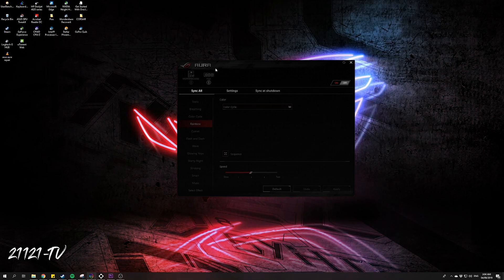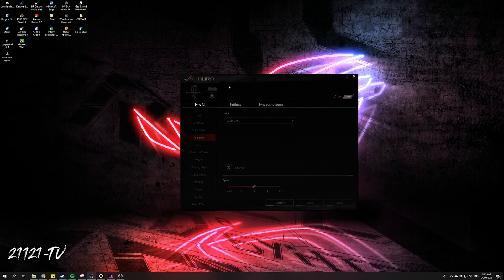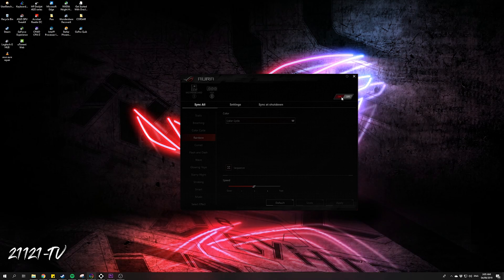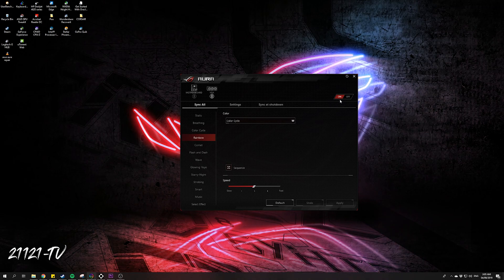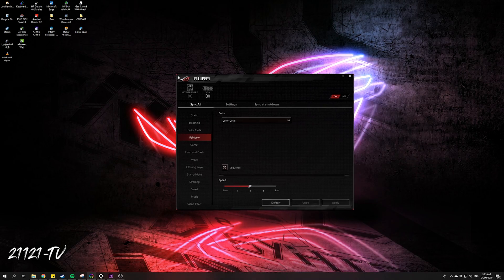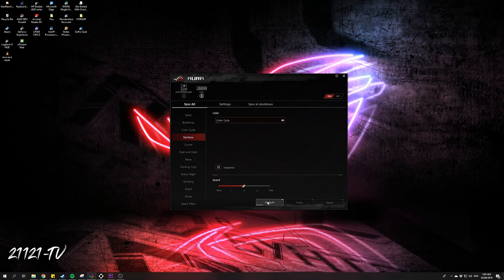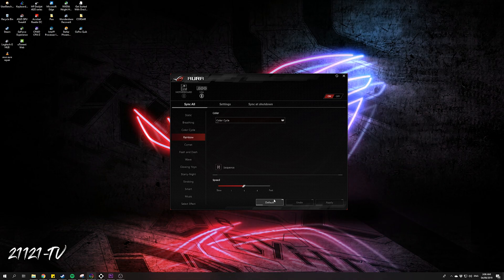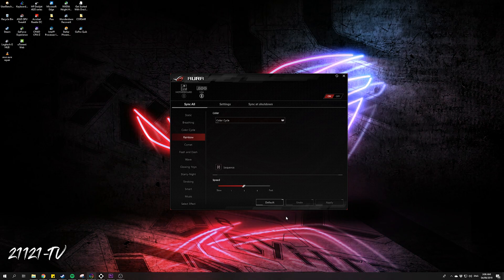HOW TO FIX ASUS AURA SYNC | 2019 | NO LIGHT AND STUCK UP LIGHT SIMPLEST WAY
Download latest ASUS AURA SYNC